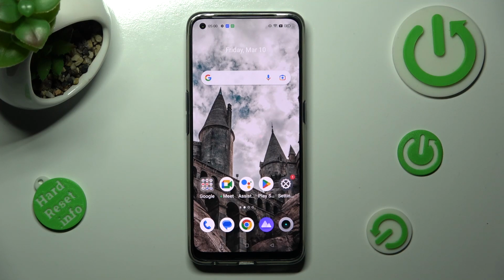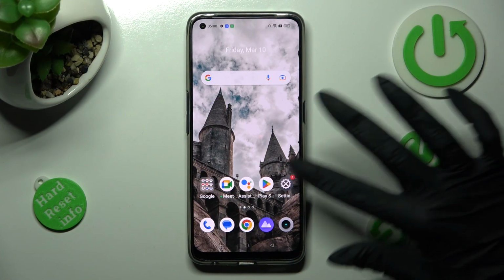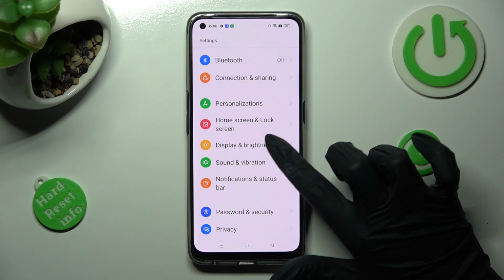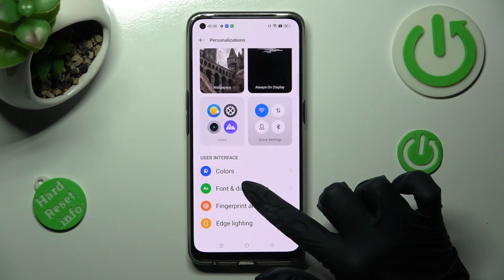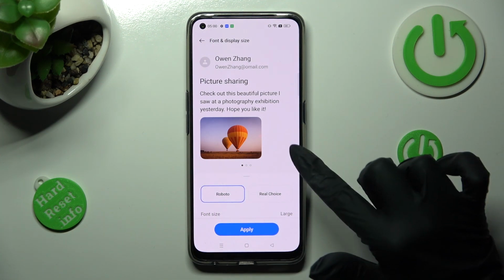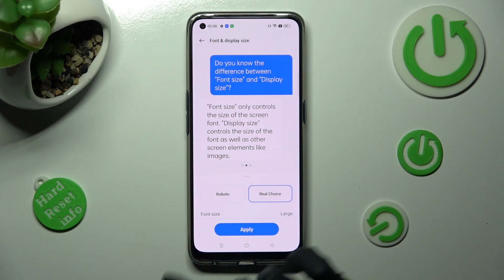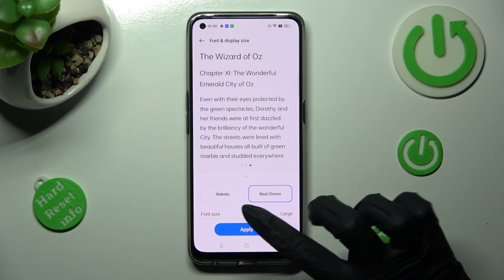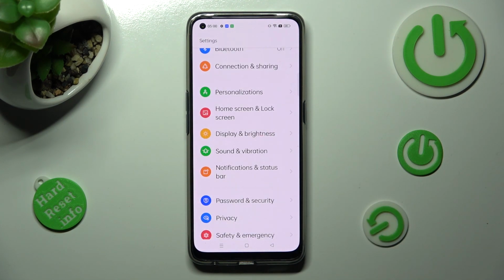How to Change Font Style on REALME 9 Pro+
Looking to change the font style on your REALME 9 Pro Plus? In this tutorial video, we'll show you how to do just that, giving you the ability to set a new front. Follow our steps and make changes. Visit our YouTube channel if you want to know more about REALME 9 Pro+.

How to change font style on REALME 9 Pro+? How to set up font style on REALME 9 Pro+?  How to adjust font style on REALME 9 Pro+?